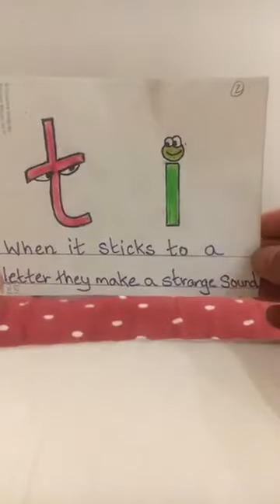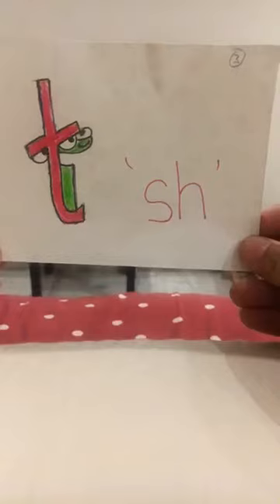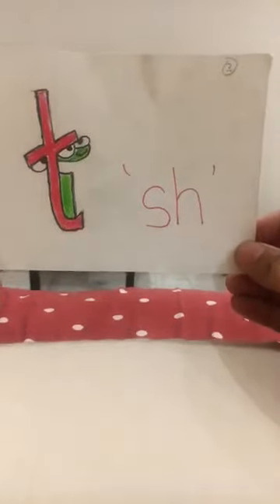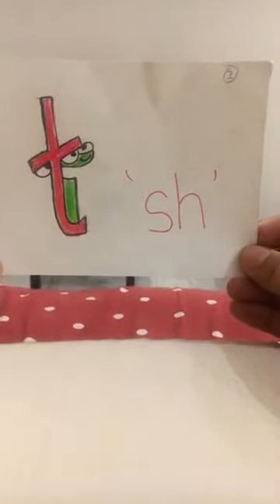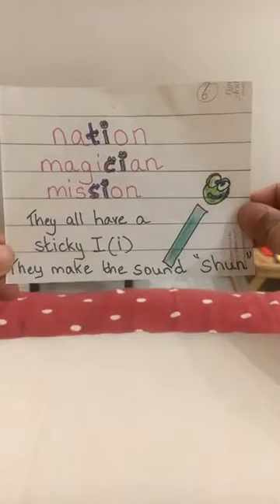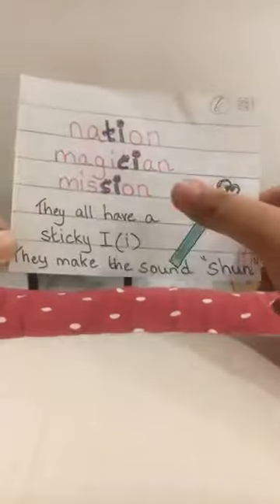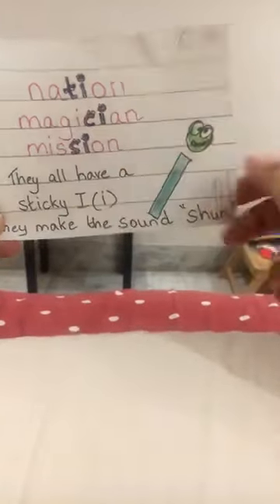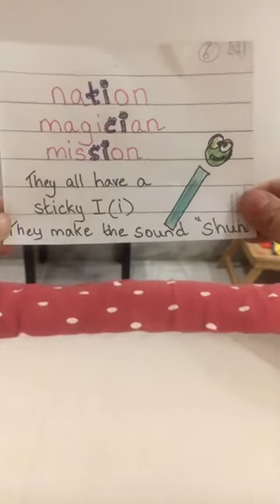Making learning easy and fun